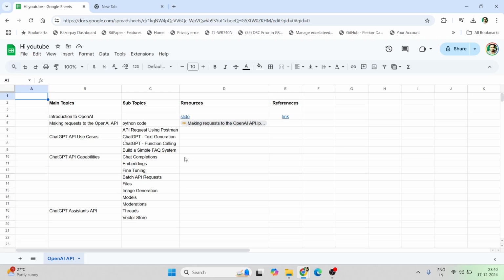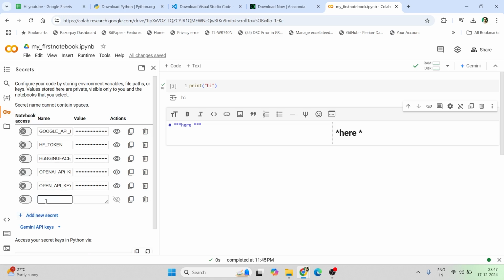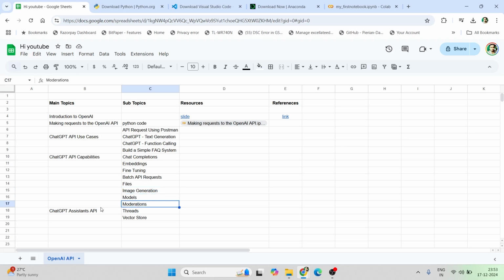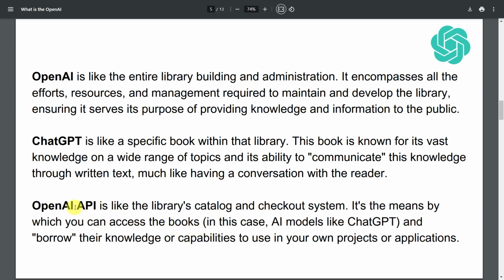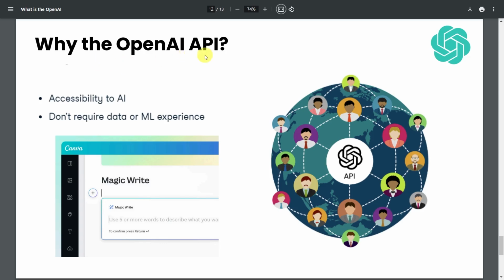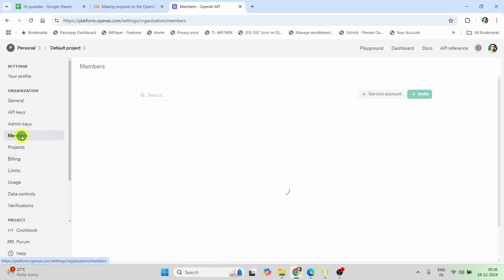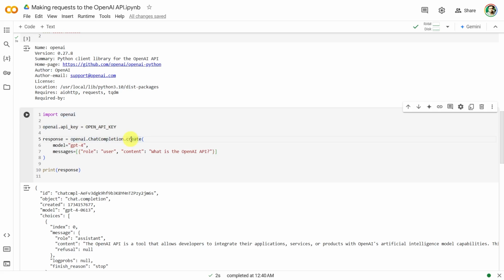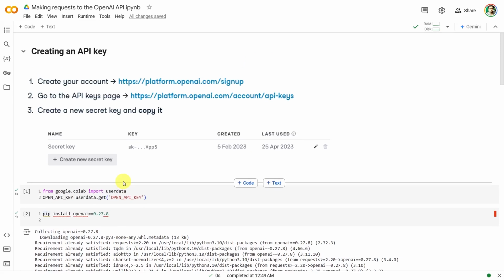Generative AI Complete Course (OpenAI API)- Day 03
Master Generative AI with this comprehensive full course designed for beginners and professionals alike! 🚀 Explore the latest advancements in AI from platforms like OpenAI, Meta, Gemini, LangChain, LlamaIndex, and Hugging Face. Whether you're looking to create cutting-edge AI models or understand their real-world applications, this course has got you covered.

🧠 What You’ll Learn:

Basics of Generative AI: Understand foundational concepts like AI, ML, and DL.
Tools and Platforms: Hands-on with OpenAI, Gemini, Meta, LangChain, LlamaIndex, and Hugging Face.
Real-World Applications: Learn how to create AI models for text, image, and video generation.
Advanced Techniques: Delve into ethical considerations, fine-tuning, and deployment strategies.

Students and professionals exploring AI.
Developers aiming to create AI-powered applications.
Enthusiasts looking to stay updated with the latest in Generative AI.